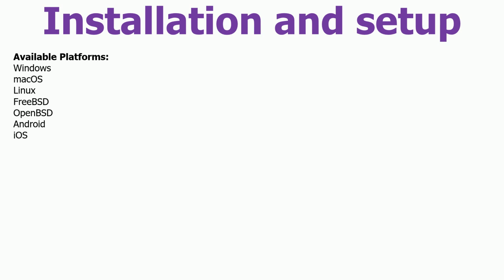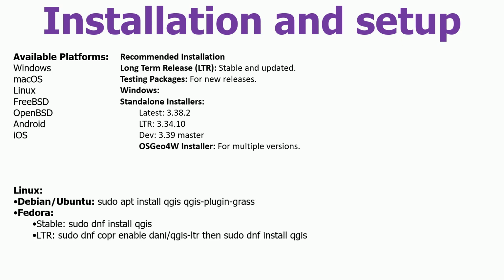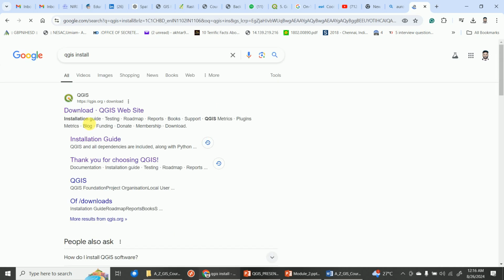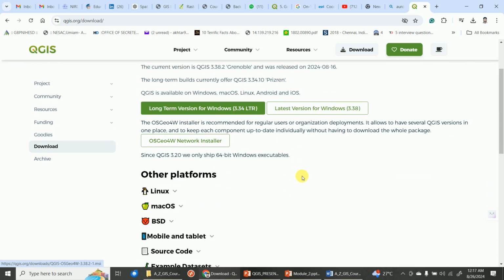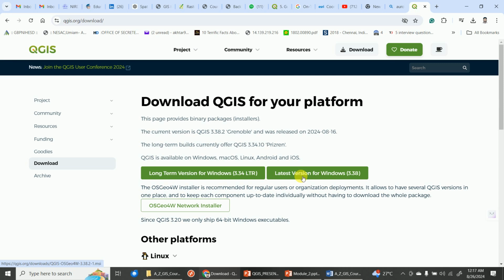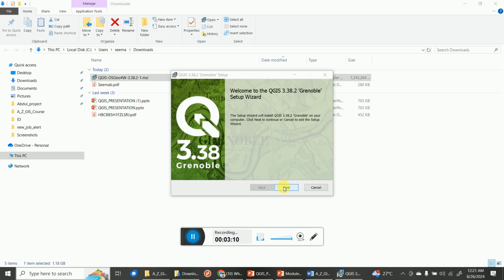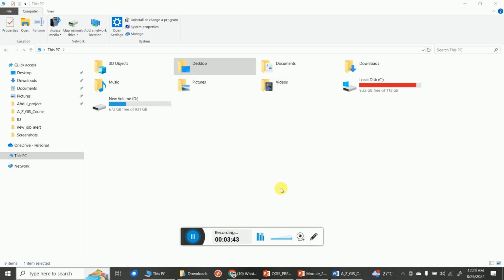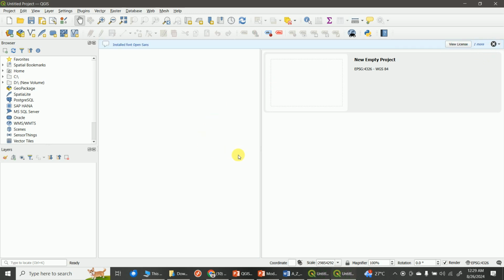Step-by-Step Guide to Installing QGIS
Step-by-Step Guide to Installing QGIS: Unlock the Power of Open-Source GIS